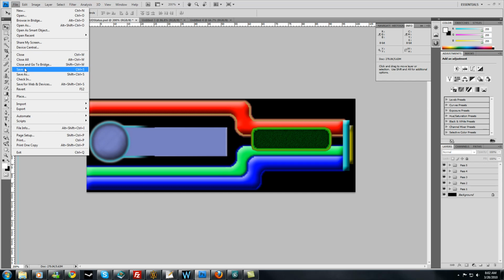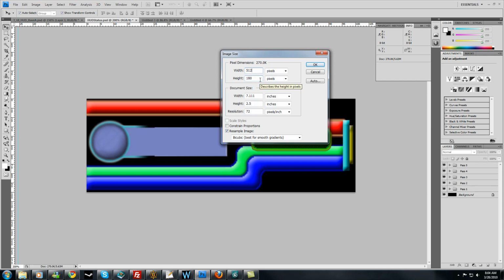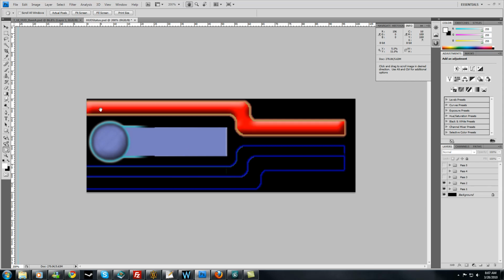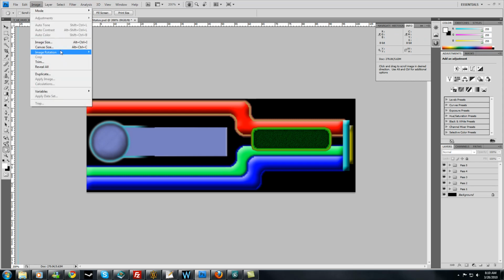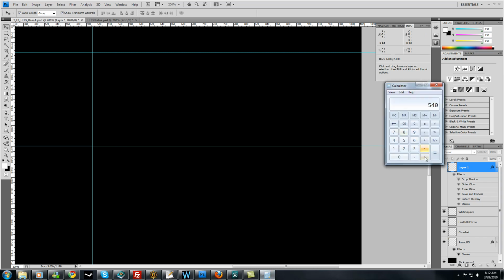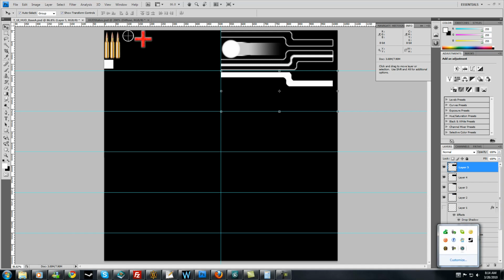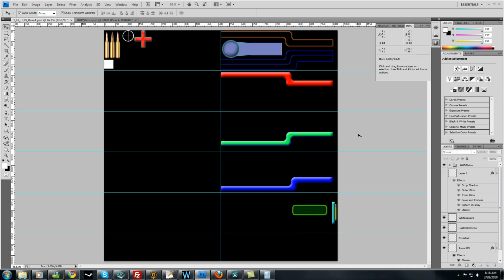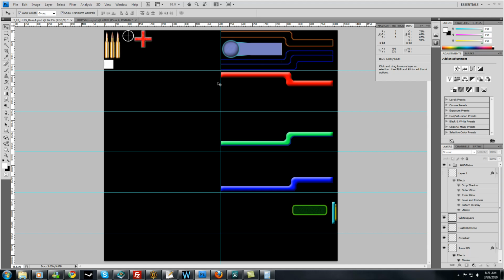Archive: HTHUD: Part 3 - Setting Up A Multi-Layered Dynamic HUD